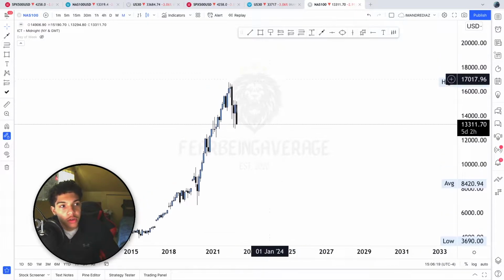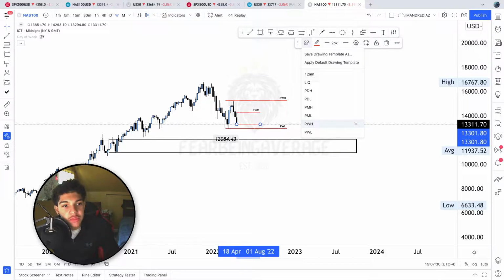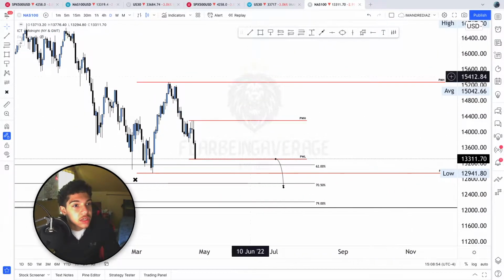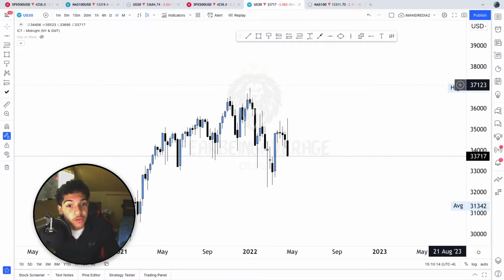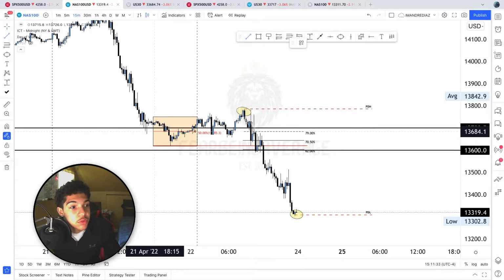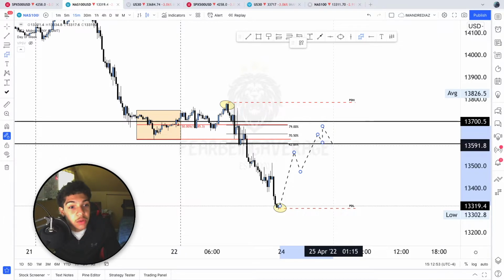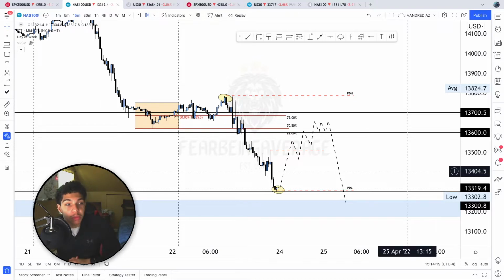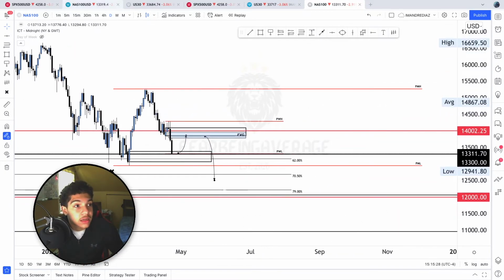Weekly NAS100 Market Breakdown EP 36